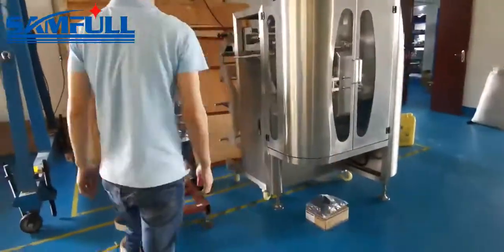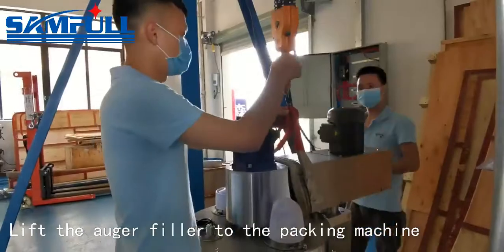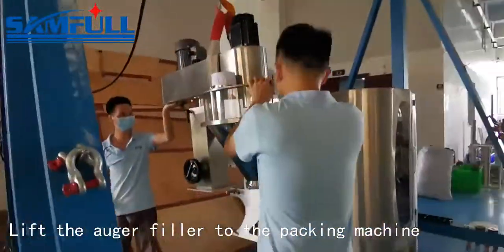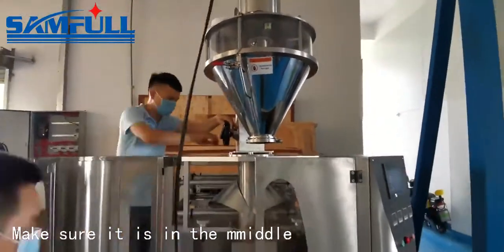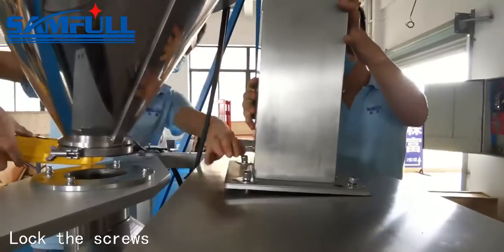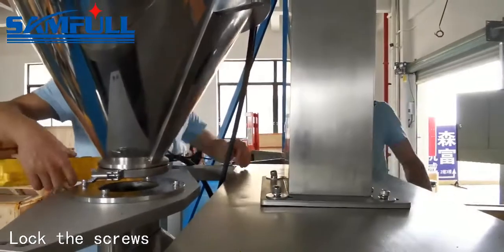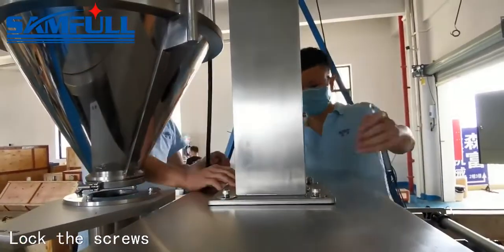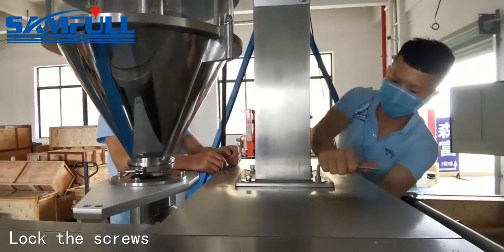Install the auger filler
How to install the auger filler(using for powder packing machine )